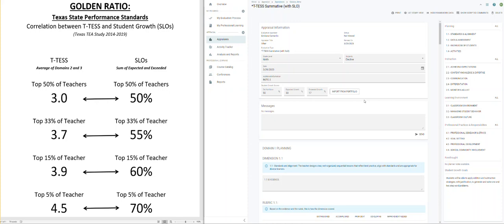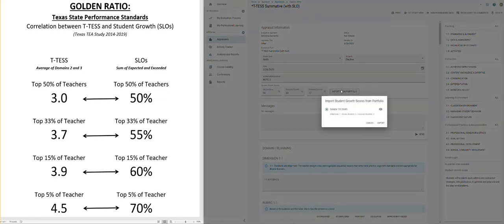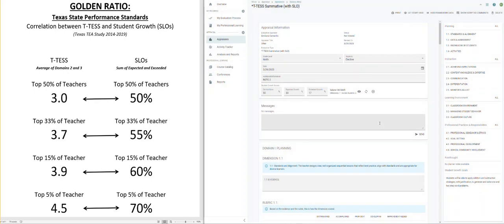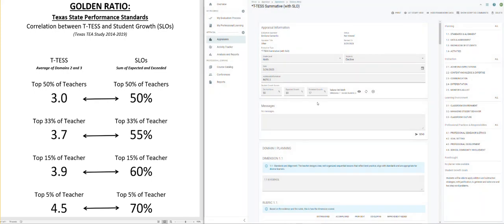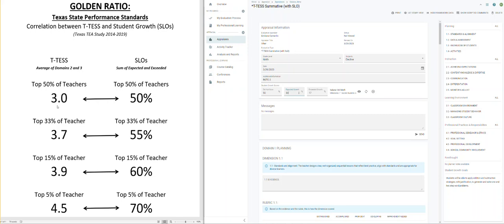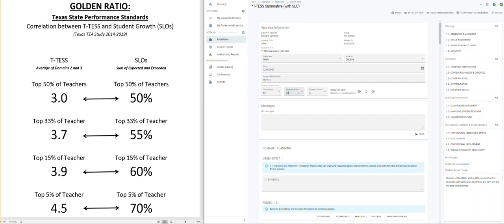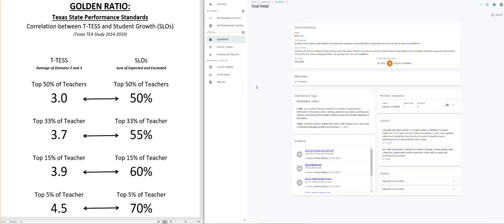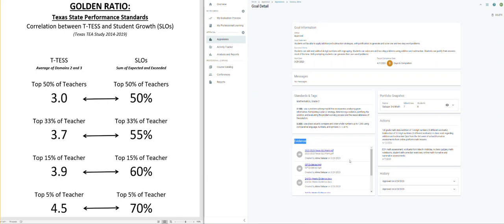ADMIN SINGLE COURSE Step 5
5. Add the student growth scores of students who received expected and exceeded growth, compare to the Golden Ratio Chart. Check the SLO for evidence by click on the EYE BALL Icon, then under the Portfolio Title, click on the Purple Paperclip, and look at the Evidence found in the SLO.
If you are satisfied that the teacher has uploaded enough pieces of evidence (at least 5 – one per six weeks, per child) then proceed to step 6.